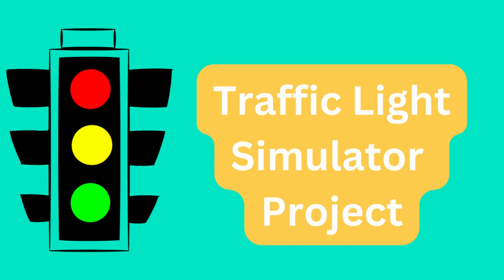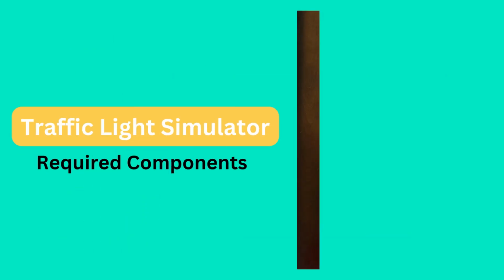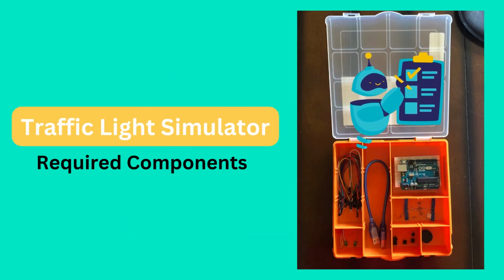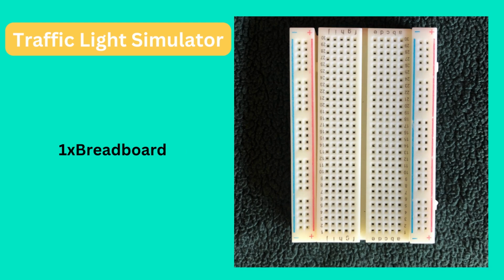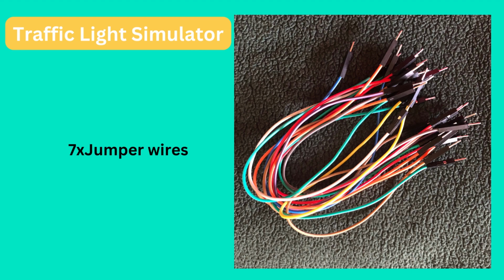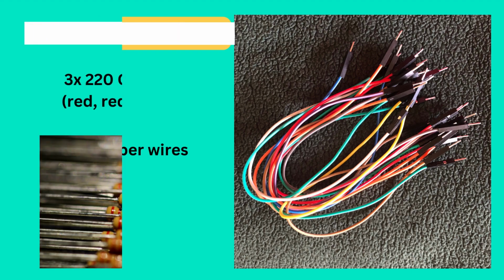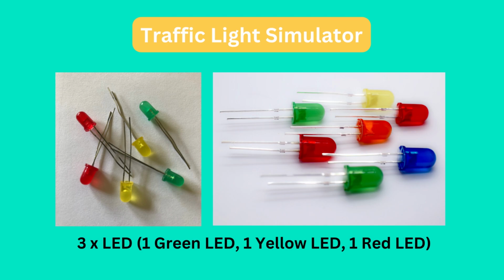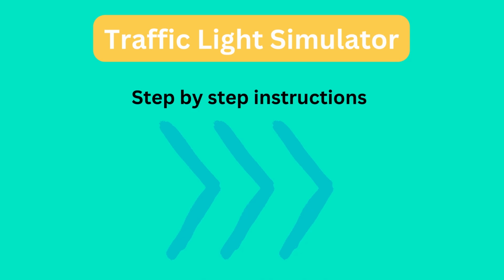Traffic Light Project | Arduino Programming | Arduino Uno Microcontroller | Learning with Maliha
Arduino Programming for Kids is a great way to introduce kids to electronics and the world of technology. Learning about technology gives your child the skills they need to succeed. It also gives them the tools they need to stay ahead of the competition.
Arduino is an open-source platform that is a combination of hardware and software. Arduino is easily accessible - even for those who don't know much about electronics. Arduino boards are simple a type of microcontroller. They are able to read inputs from the sensors and turn those inputs into output.
In this video, I'm going to guide you step-by-step through getting you started with Arduino programming by creating a traffic light project.